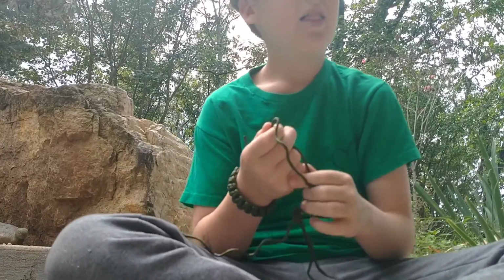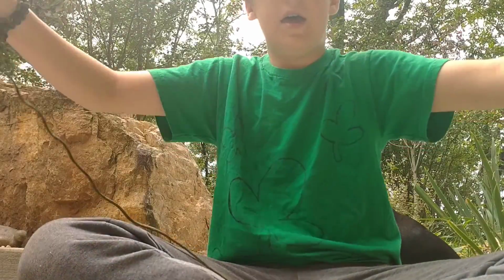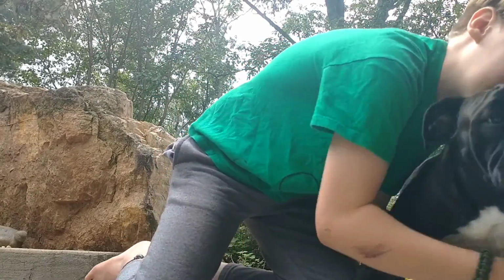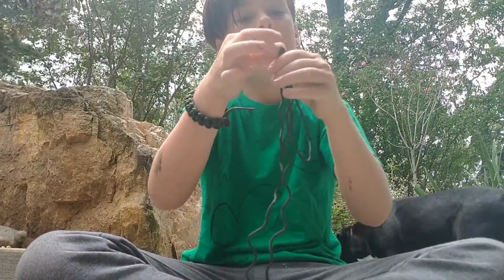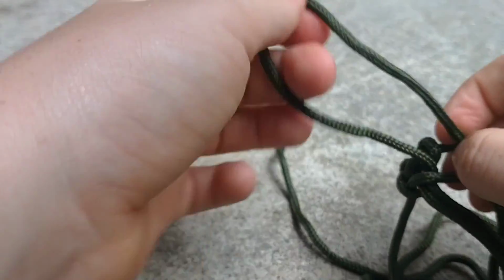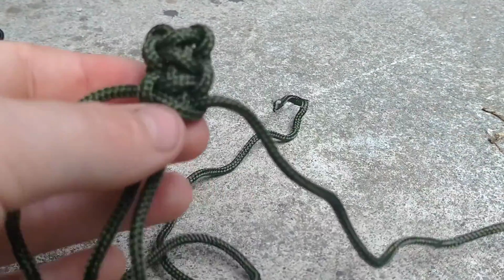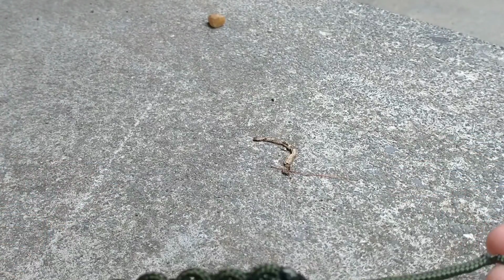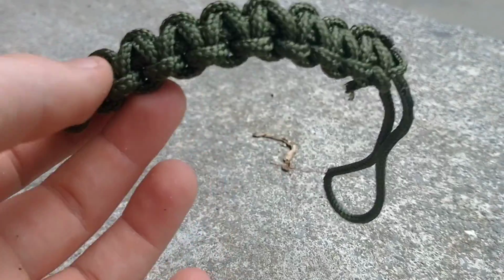How to make a Paracord bracelet